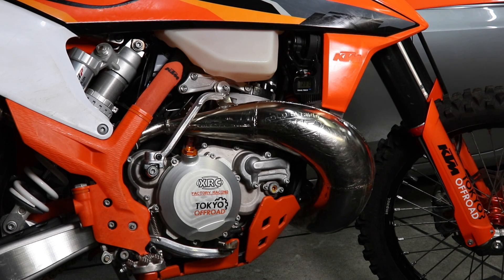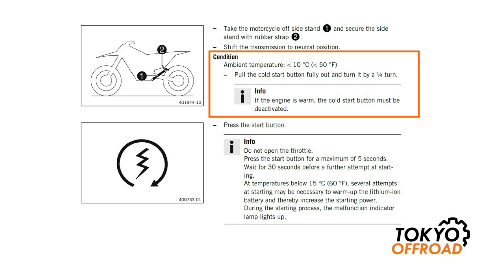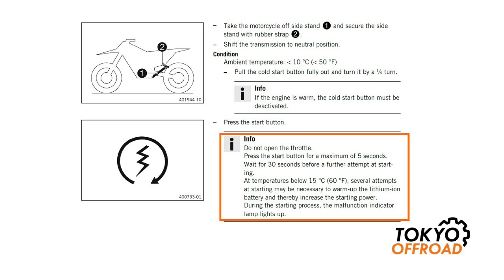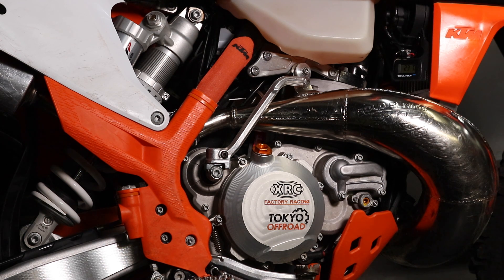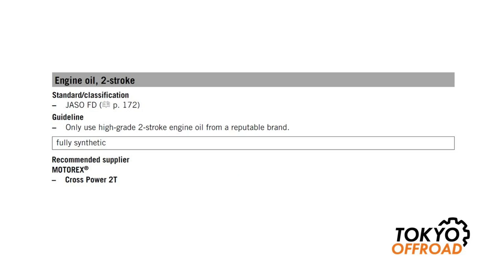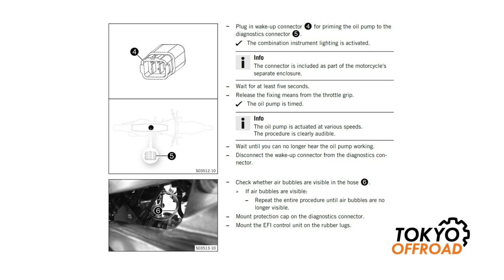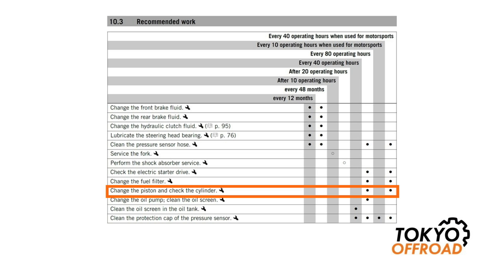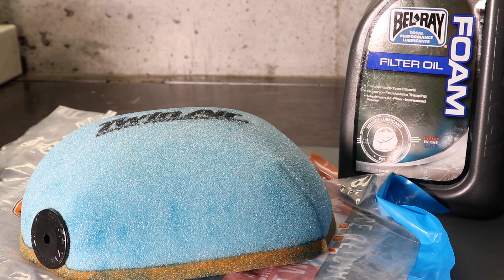Tips To Help Ensure Your TPI 2-Stroke Engine Doesn't Seize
This video discusses some tips to help prevent engine seizure in KTM, Husqvarna and GasGas TPI 2-Stroke Fuel injected bikes.
Notre: The oil pump priming sequence shown in the video was performed using the stock 2021 300 EXC TPI ECU and lasted exactly 1 minute.
2021 KTM 300 EXC TPI with RK TEK Head & GET ECU Race Kit